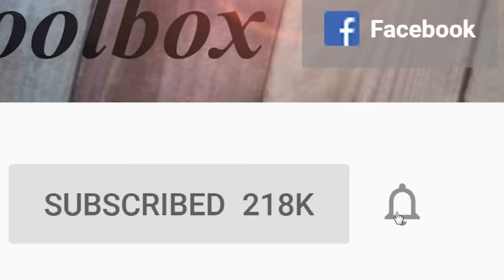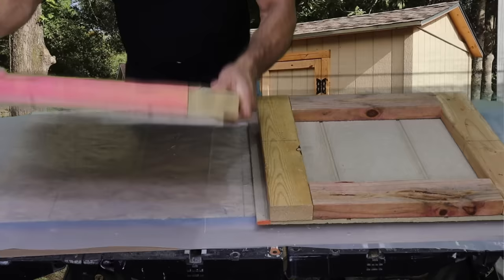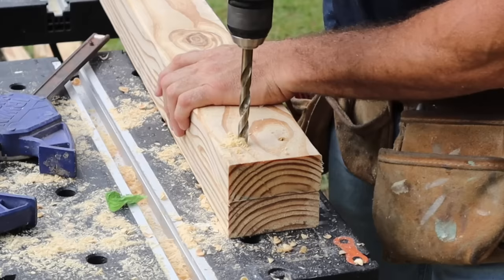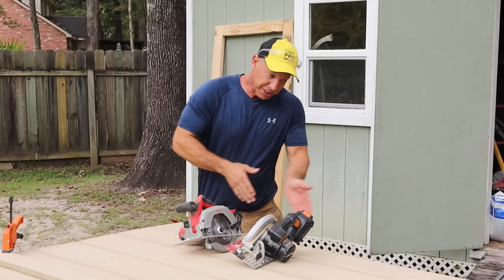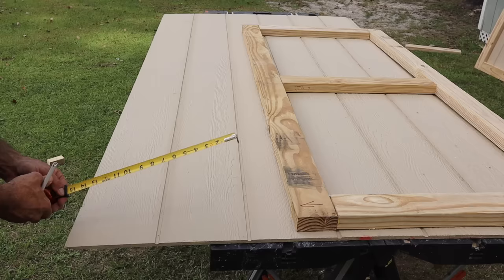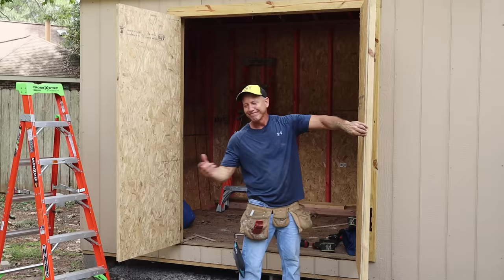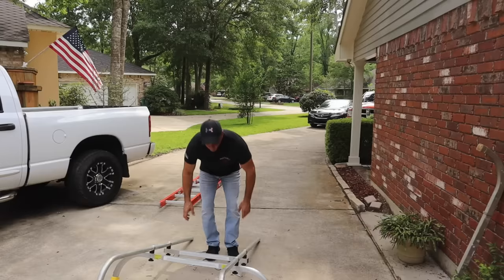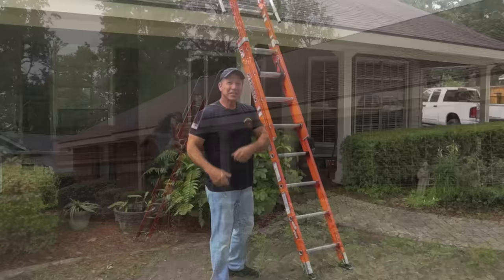How To Build An Inexpensive Shed Door: Easy & Durable Solutions | Paul Ricalde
This detailed tutorial breaks down the process into manageable steps, ensuring you can create functional and aesthetically pleasing doors for your shed. Whether you're a seasoned woodworker or a DIY enthusiast, this guide is tailored to help you achieve professional results.

Paul shows easy broken-down instructions on building a shed. This episode covers How to build shed doors with pro tips!

Milwaukee 18V circular saw
Worx ExacTrack saw
Worx Pegasus
Swanson Speed Square

This video is about How To Build An Inexpensive Shed Door: Easy & Durable Solutions. But It also covers the following topics:

How To Make Shed Doors
DIY Shed Door Ideas By Paul Ricalde
Building Shed Doors Step By Step

Video Title: How To Build An Inexpensive Shed Door: Easy & Durable Solutions | Paul Ricalde